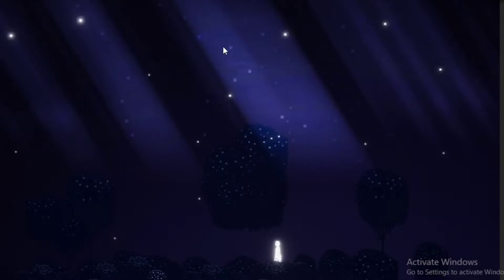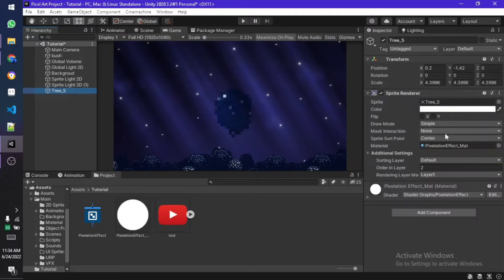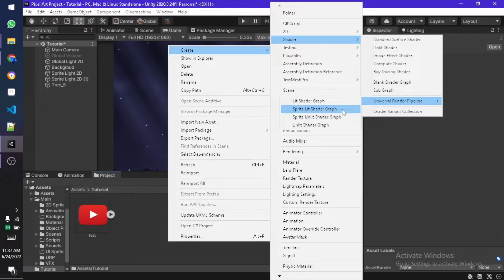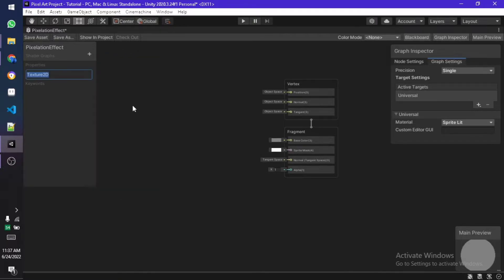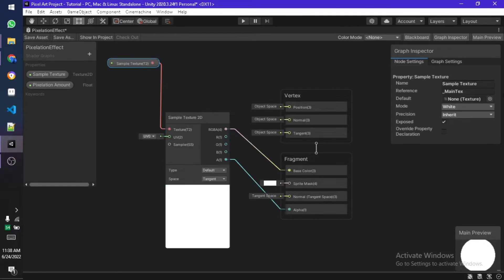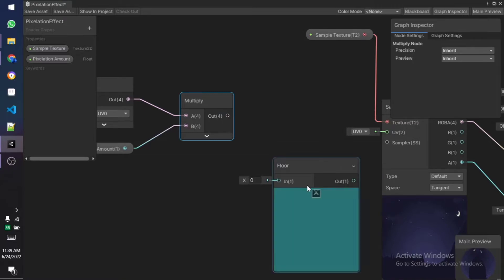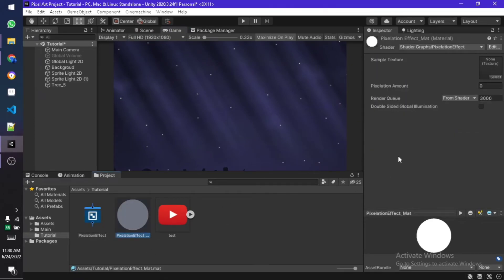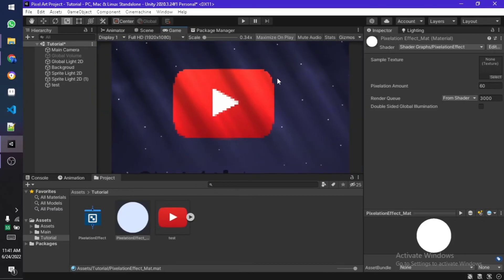Sprite Pixelation Effect Unity (Tutorial) - Simple PixelArt Shaders